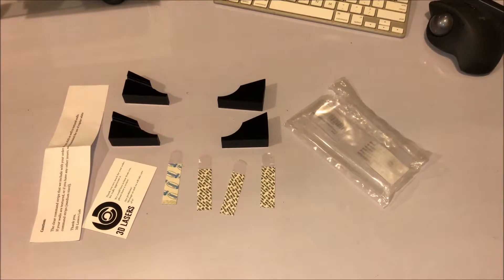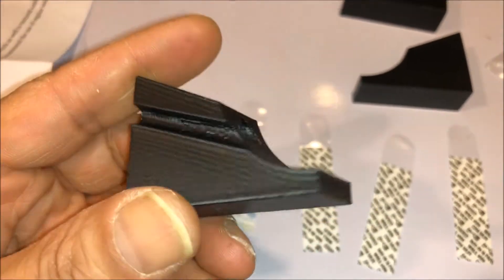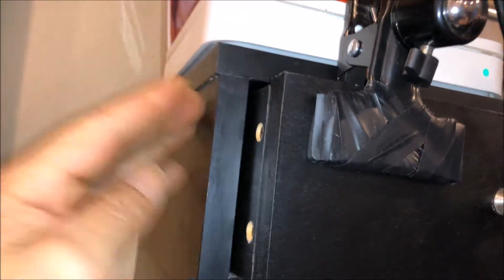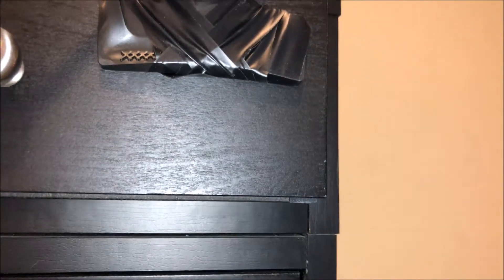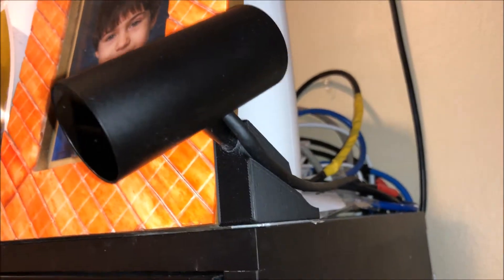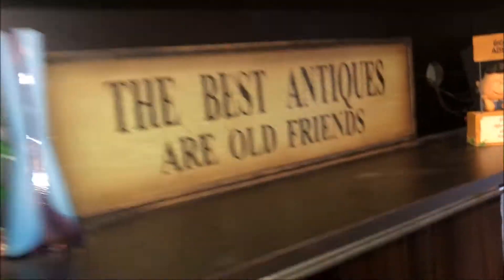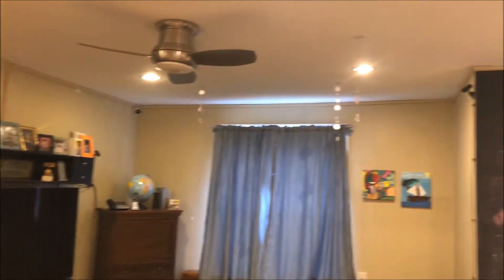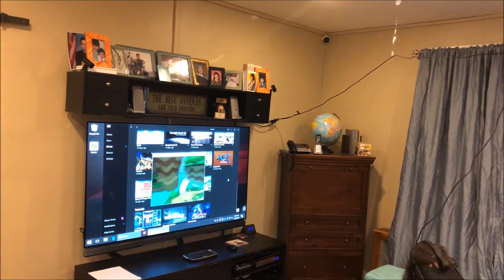Oculus Rift Sensor Mount Black 4 pack (03-2018)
Paid: $19.99